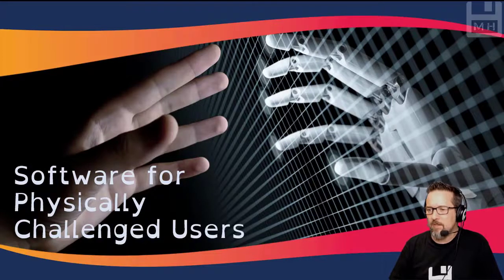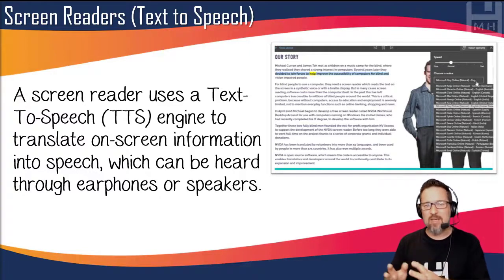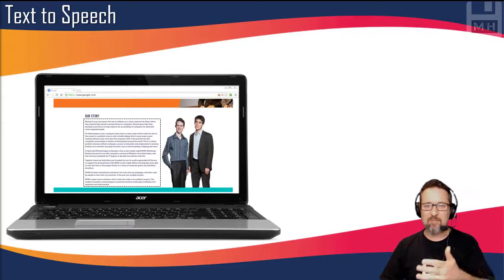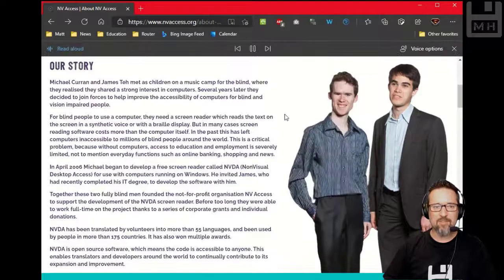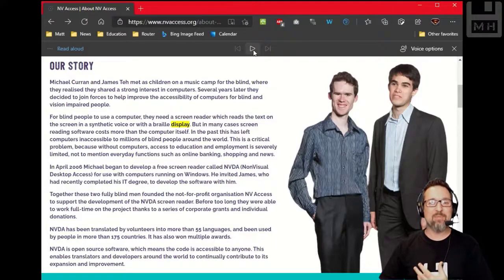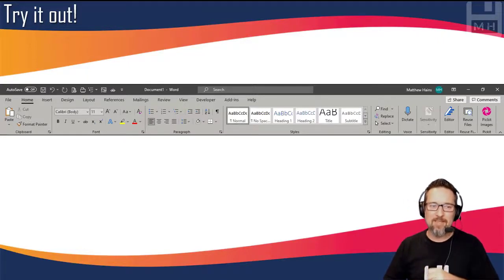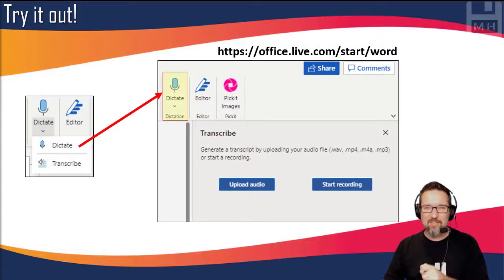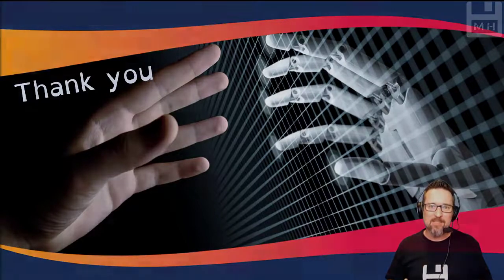Level 2 Software Lesson 5: Software for physically-challenged users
Software for physically-challenged users

0:00 Intro
0:35 Screen Readers
1:18 Text to speech
2:45 Voice recognition software